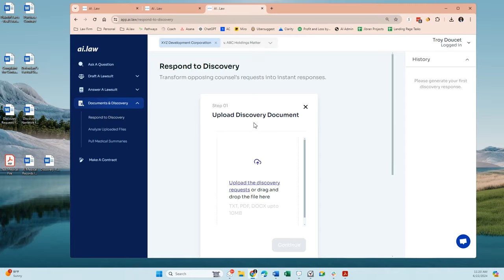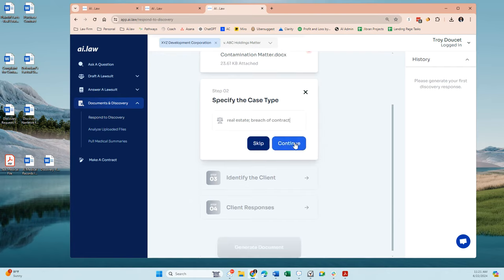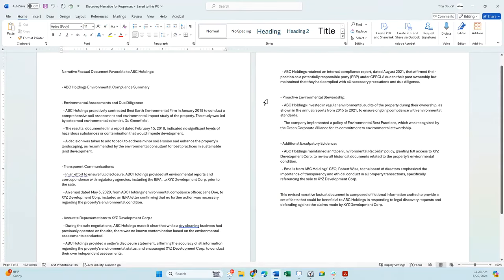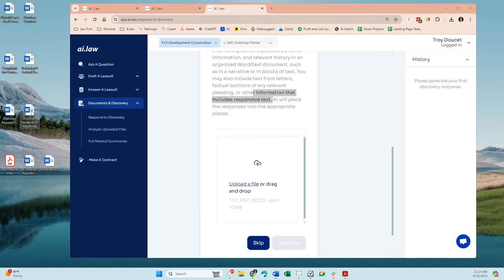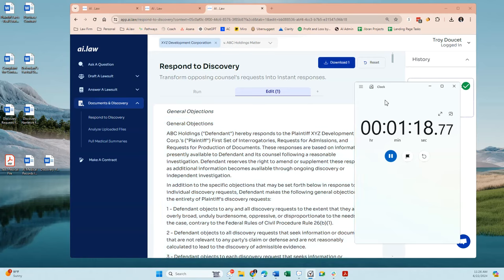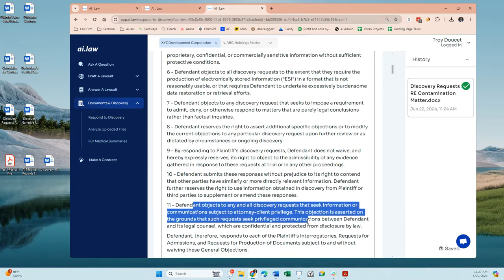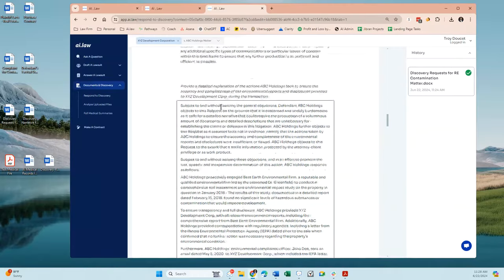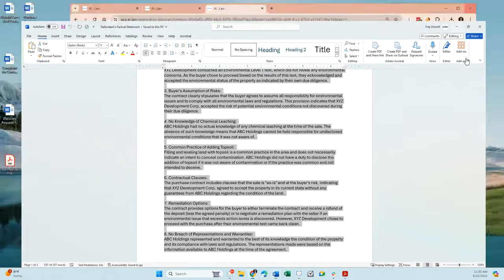Effortless Discovery Responses: AI Law is Revolutionizing Legal Drafting!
Explore how AI.Law transforms the process of responding to discovery requests, making it simpler, faster, and more accurate than ever. In this video, we delve into the robust capabilities of AI.Law that streamline drafting responses to interrogatories, requests for admissions, and requests for production of documents. Legal professionals can now save valuable time, reduce errors, and enhance their practice with this cutting-edge technology.

📌 Key Features:

1. Seamless Document Upload: Effortlessly upload discovery requests in PDF or Word format.
2. Advanced AI Analysis: Our AI system reads and comprehends each discovery request, ensuring precise and tailored responses.
3. Comprehensive Responses: AI.Law generates detailed objections and factual responses based on your input, covering all aspects of the discovery request.
4. Time-Saving Technology: Receive a fully formatted response document in minutes, significantly reducing drafting time.
5. Customizable Inputs: Include client-specific information in a narrative format to ensure personalized and accurate responses.

Why Choose AI.Law?

Efficiency: Save hours of manual drafting time with AI-generated responses.
Accuracy: Ensure comprehensive and legally sound responses with robust objections and factual details.
Enhanced Legal Practice: Leverage advanced AI to elevate the quality of your legal work and improve client satisfaction.

Transform the way you handle discovery requests with AI.Law. Watch now to see how effortlessly you can draft comprehensive and accurate responses!